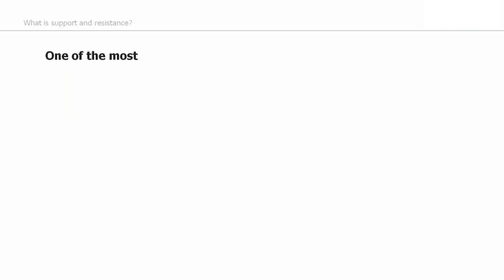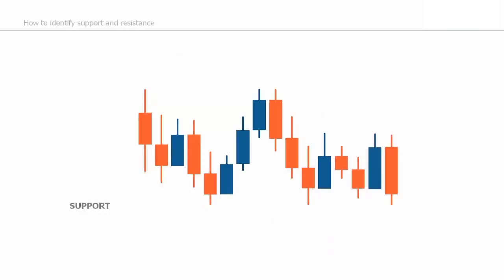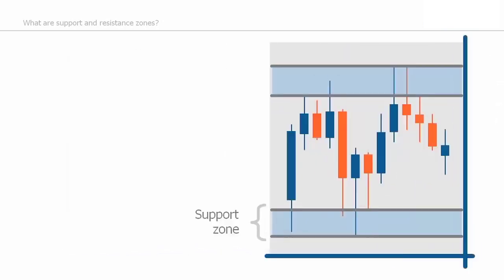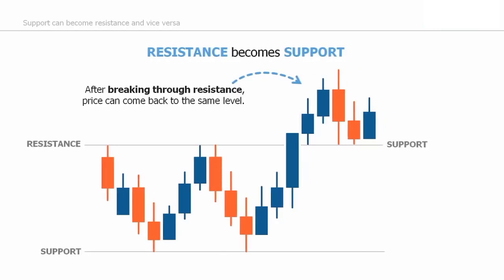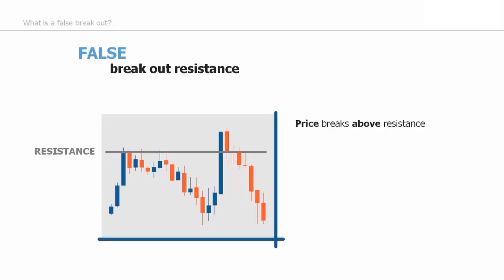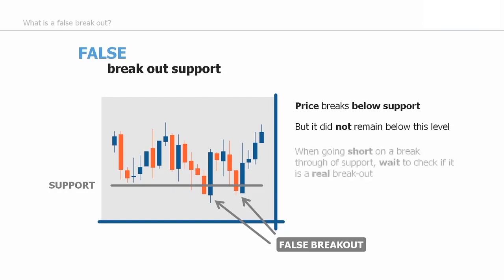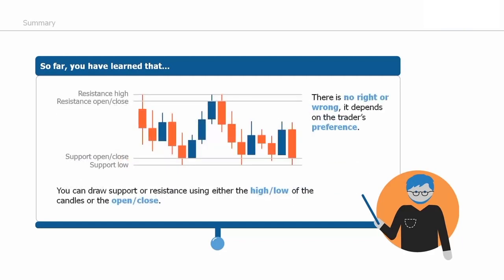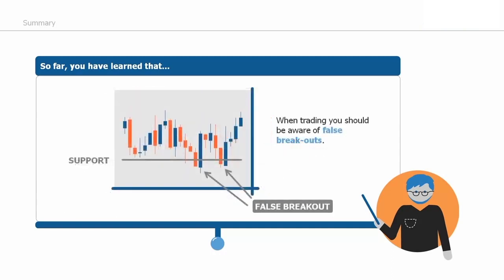Support and Resistance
The support and resistance (S&R) are specific price points on a chart expected to attract the maximum amount of either buying or selling. The support price is a price at which one can expect more buyers than sellers. Likewise, the resistance price is a price at which one can expect more sellers than buyers.